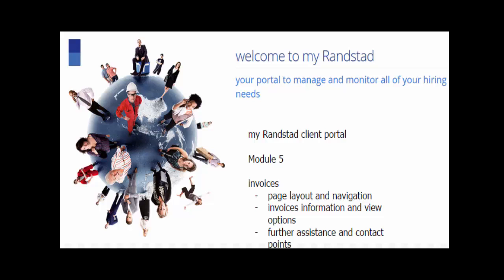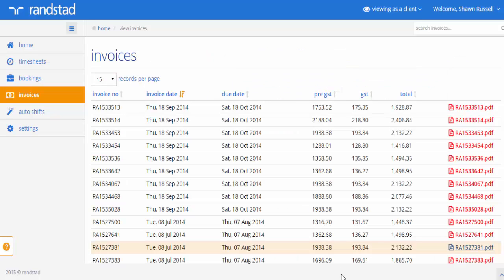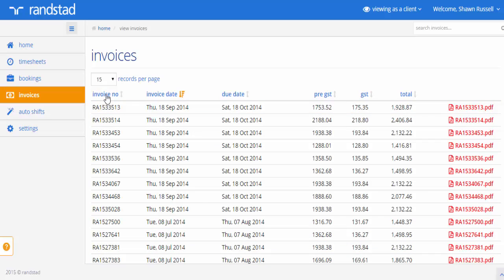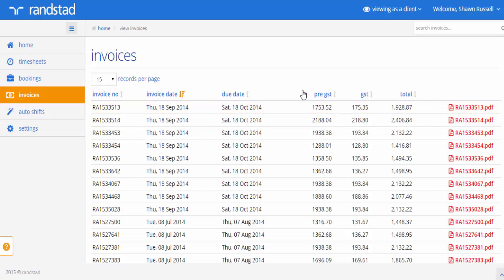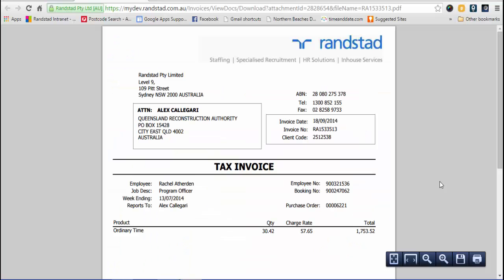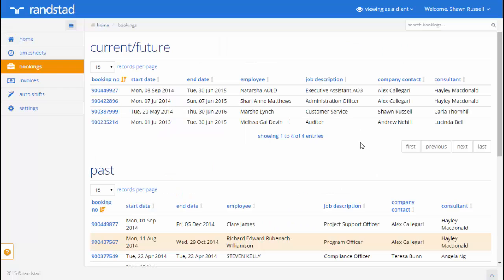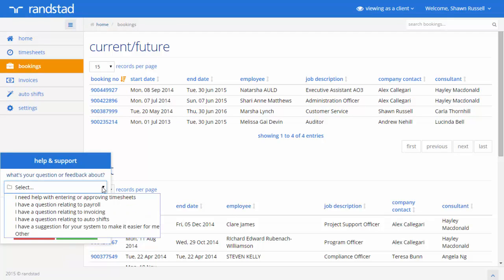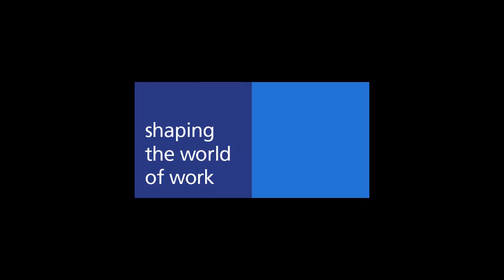my randstad client module 5 - invoicing v1.0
This module will show you how to use the invoices section of the my ranstad client portal.